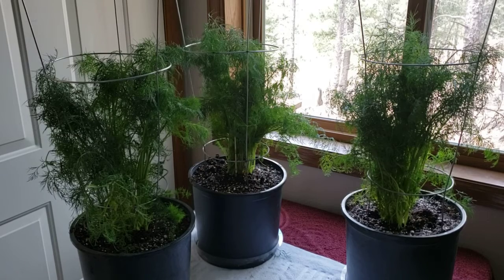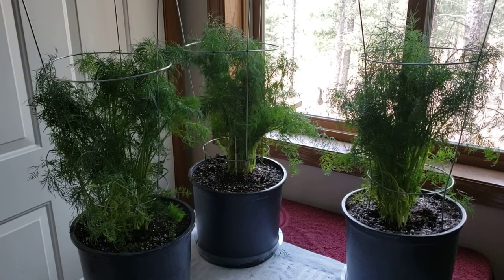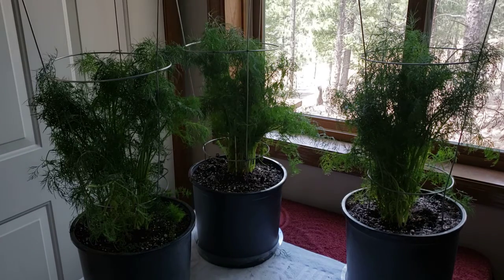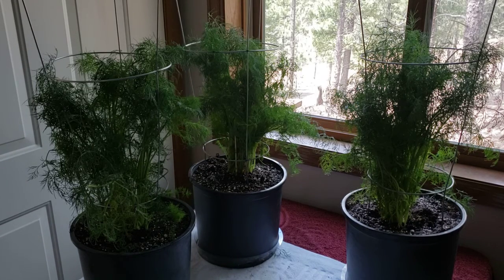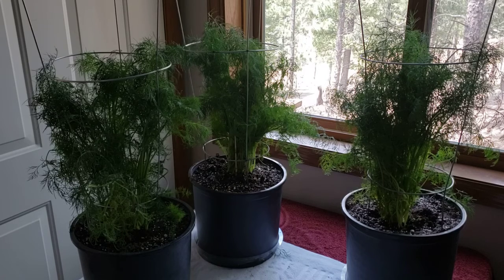The dill went into 3-gallon pots today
I have not updated you in the dill in a while but today I put it in 3-gallon pots which is where it will be for the season.